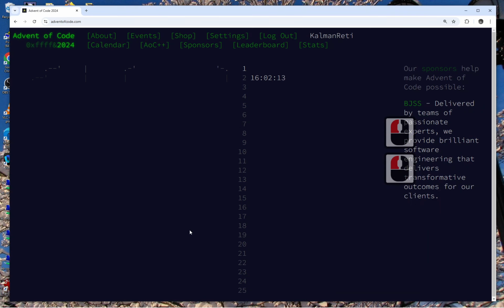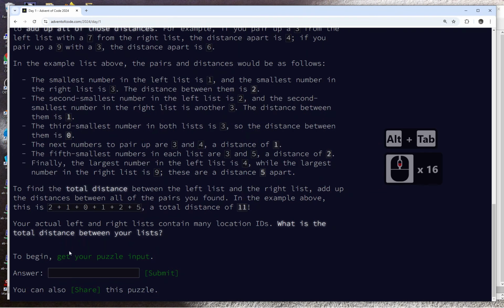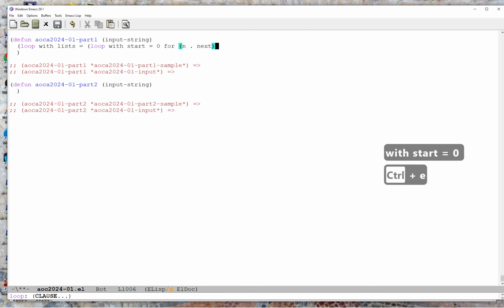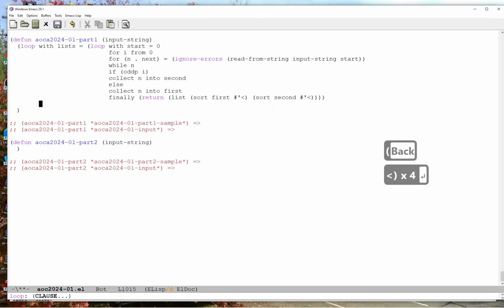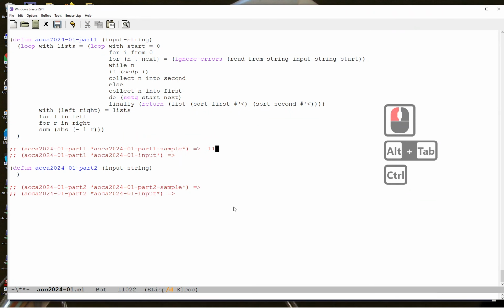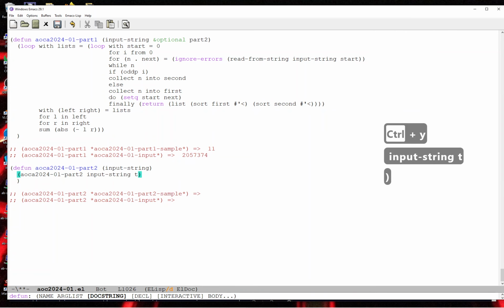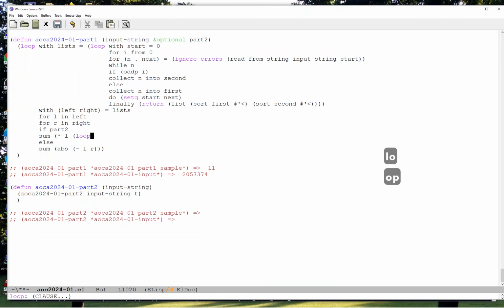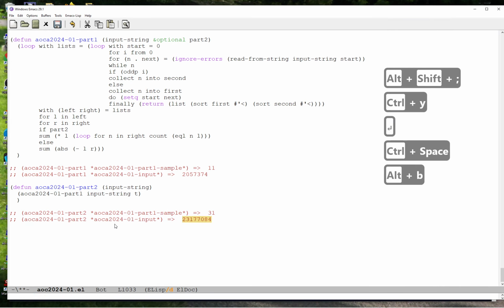aoc2024 01 elisp solution reconstruction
Redoing my (early-morning Android tablet) elisp solution to 2024 Advent of Code day 1 in the same version of emacs on a computer to capture the video better.